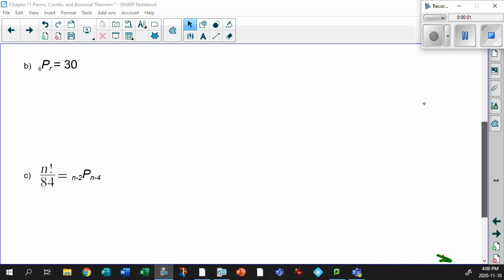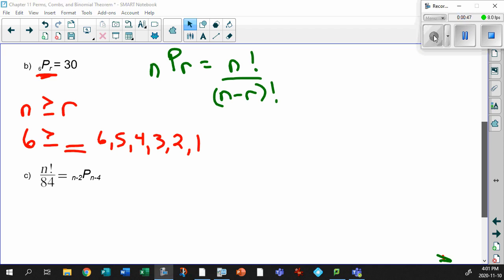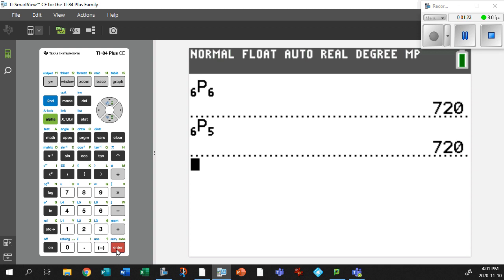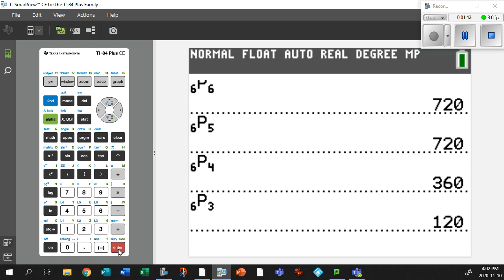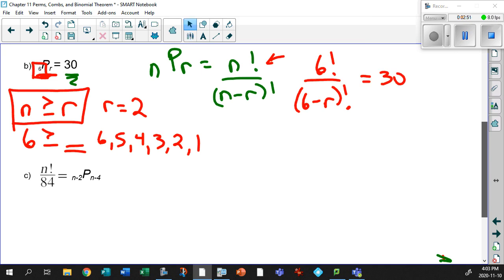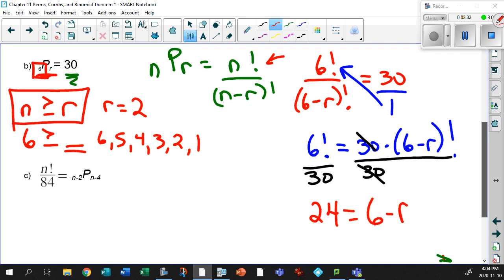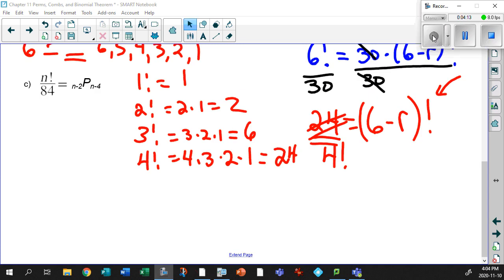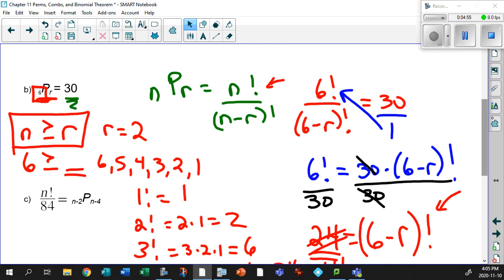Unit 11 1 21 Playing with the Perms Formula Part 2